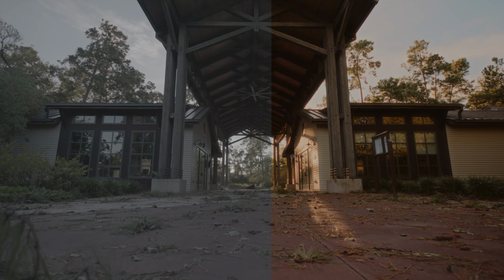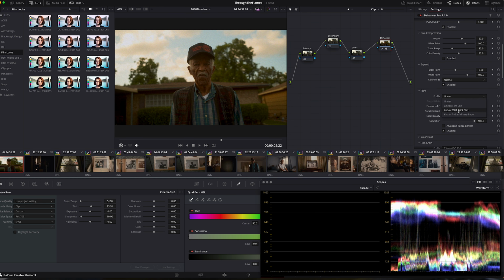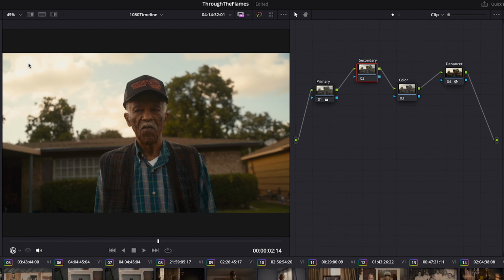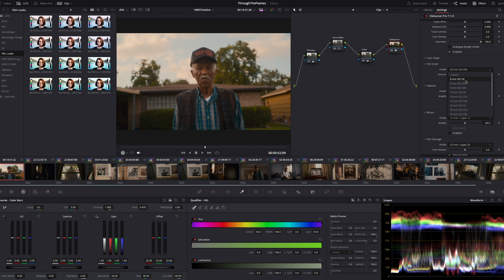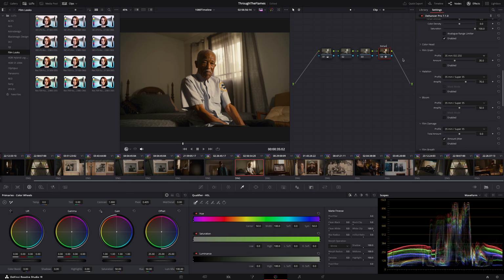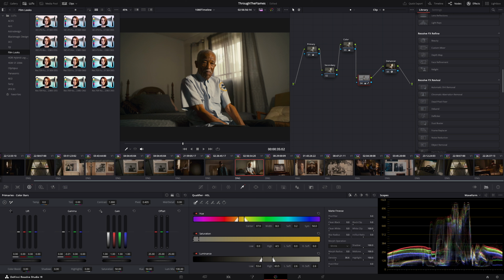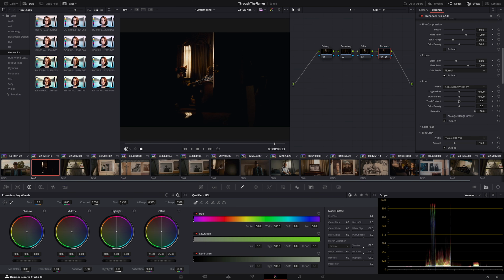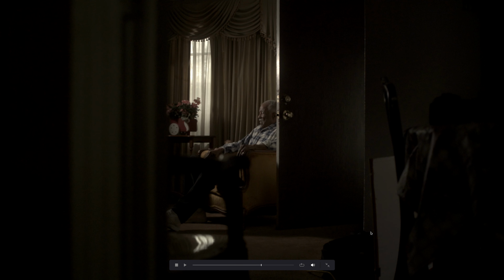How to Color Grade Footage | Sigma FP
Getting the best out of your footage can be accomplished in just a few simple steps. In this video, I share some of my techniques on how to color grade RAW files, and make them look like a masterpiece.

Camera gear that I used to make this video:
Sigma fp Full Frame Camera with Lens

Sigma fp Without Lens

My Vlogging Lens

Aputure 120d II (This is the light that I used)

4x4 Black Flag (This helps to shape light)

Lens Filter Black Pro Mist

Axler Slider (This is How I Get Smooth Shots)

My Tripod

You'll also get exclusive bonus footage, behind the scenes and more!